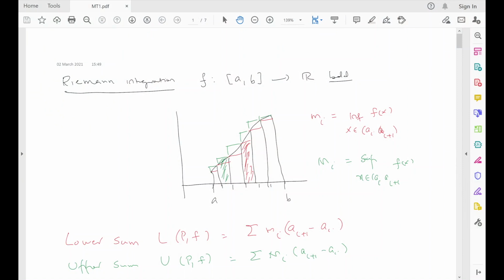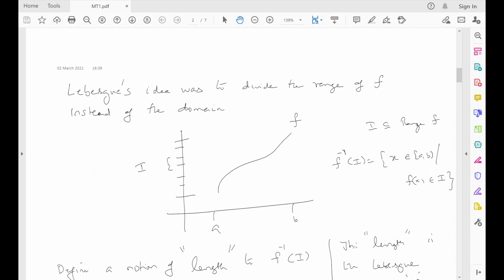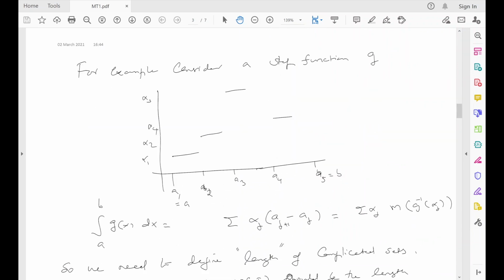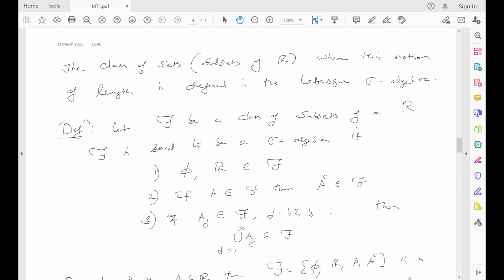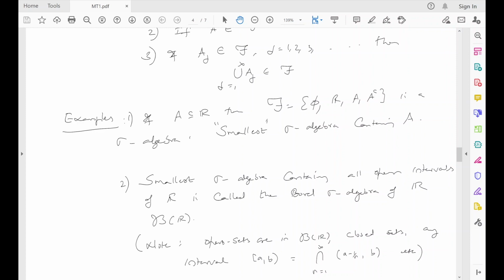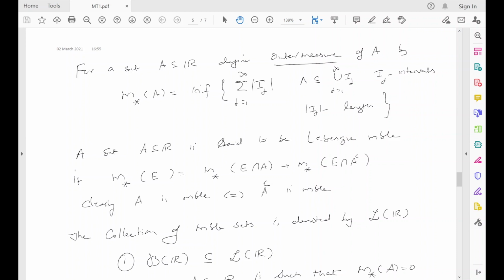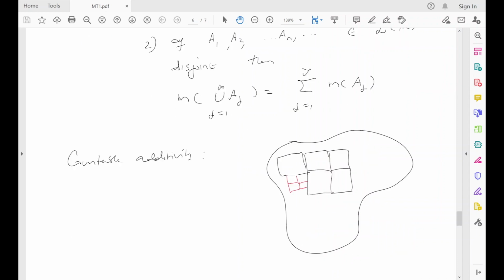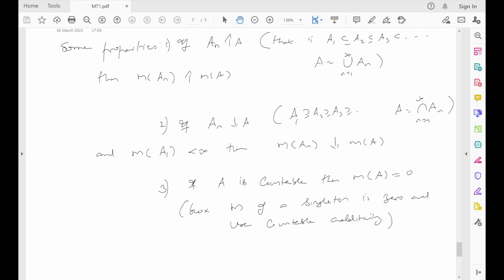Brief Introduction to Measure Theory Part 1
Prof. E. K. Narayanan
IISc Bangalore